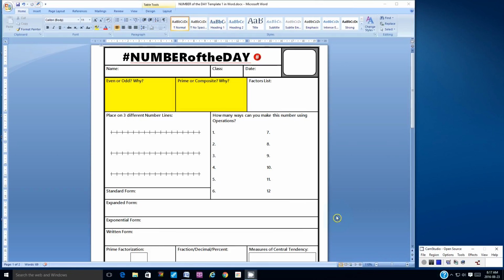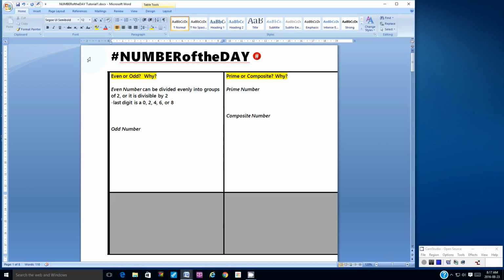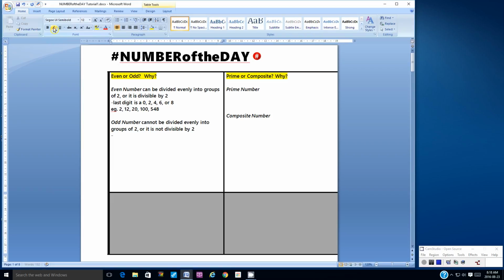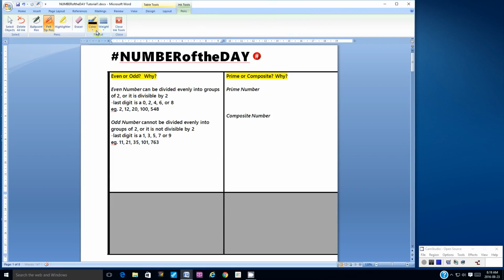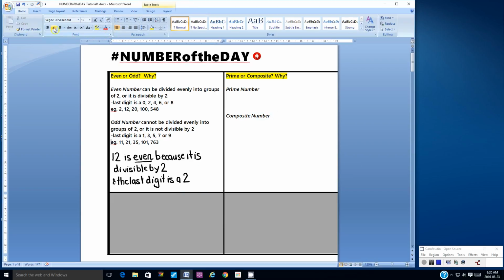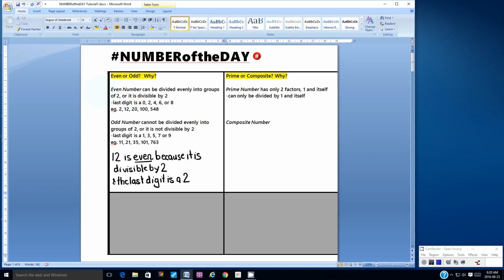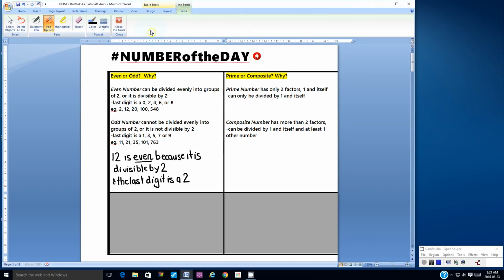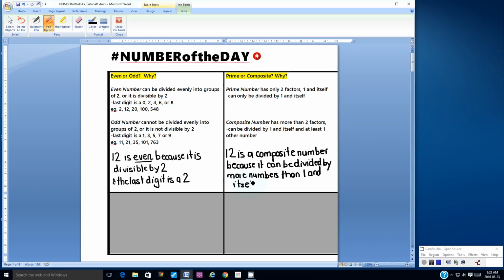NumberoftheDay 1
Description